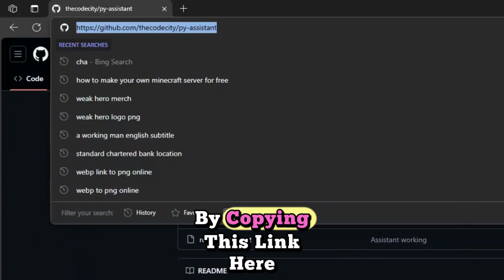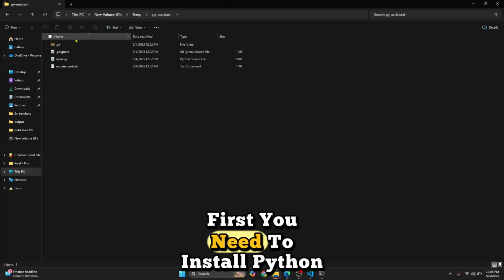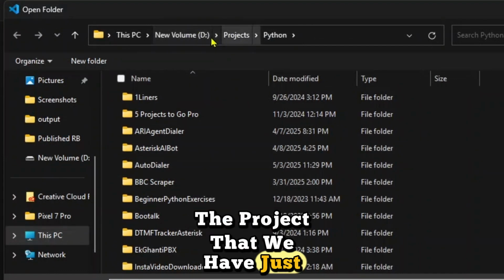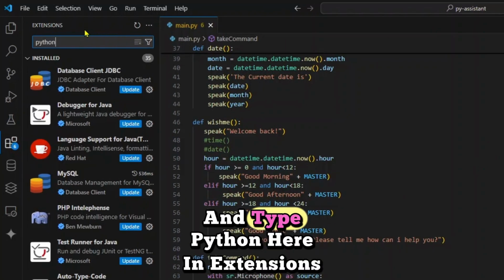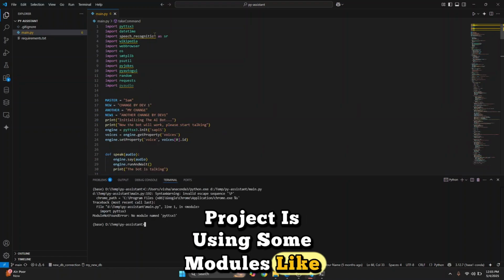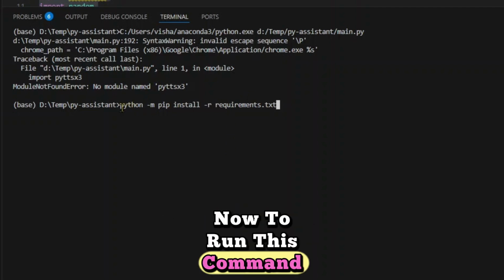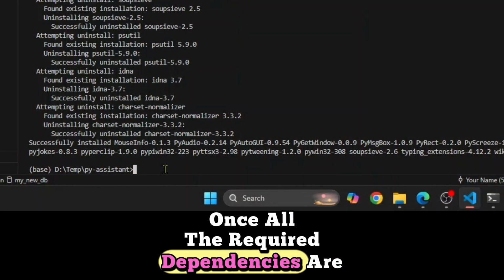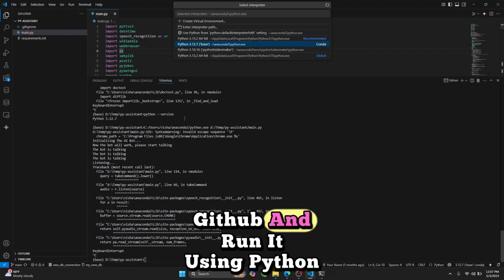How to Run a Python Project Downloaded From GitHub (2025)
In this video, I'll show you how to run a Python project downloaded from GitHub.
You will learn how to clone a GitHub repository, install the required packages, and run the project locally on your system.

Whether you're a beginner or just downloaded your first Python project, this step-by-step guide will help you get it working.

This guide to running a Python project from GitHub will cover the following topics:
Cloning the project using Git
Creating and activating a virtual environment
Installing dependencies from requirements.txt
Running the Python files or main script